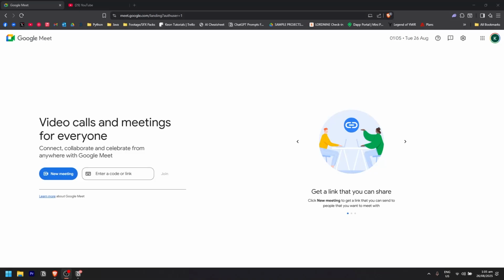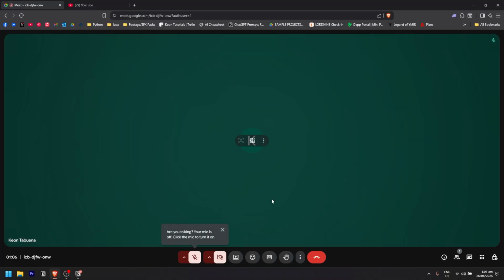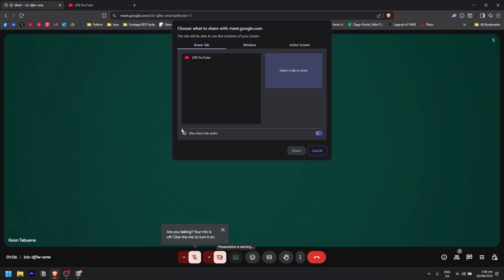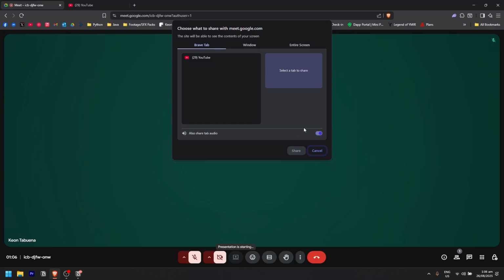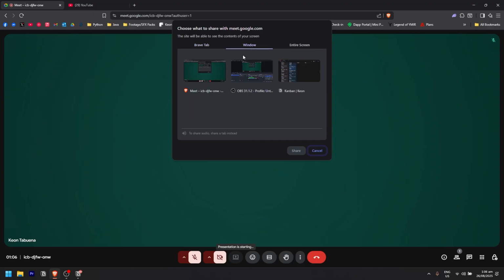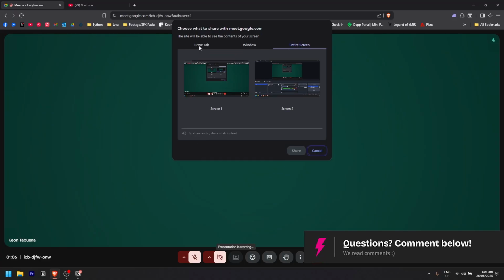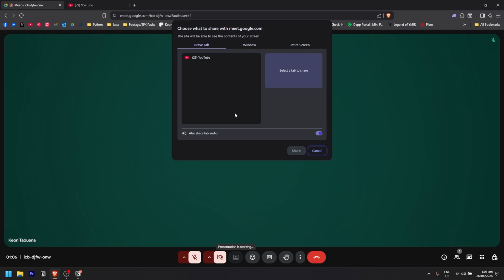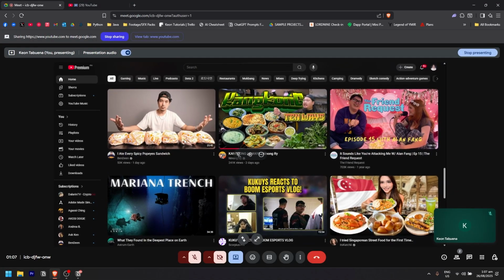How to SHARE COMPUTER AUDIO on Google Meet (Step by Step)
Discover how to share computer audio on Google Meet, which may require using a second device for the best experience. Please consider liking the video and letting us know if you have any comments, ideas or questions, we really appreciate any feedback! We have plenty of other tutorials on our channel so come and see if we can help you with anything else :)